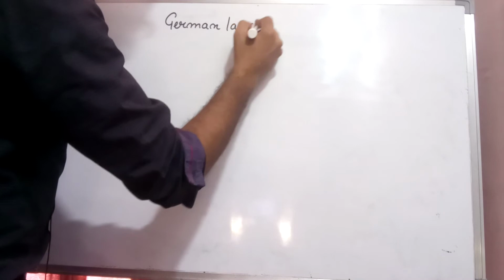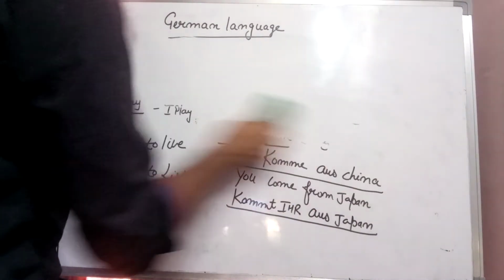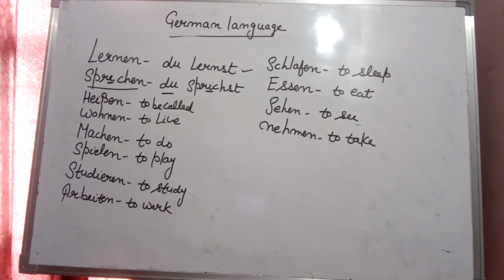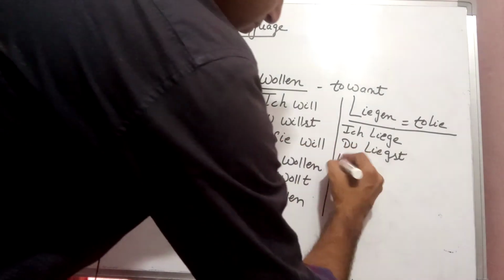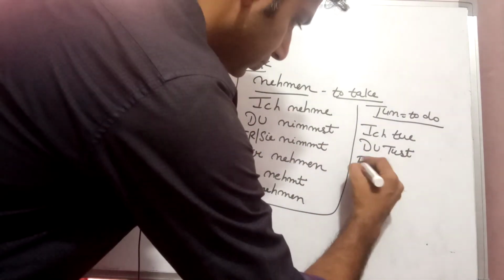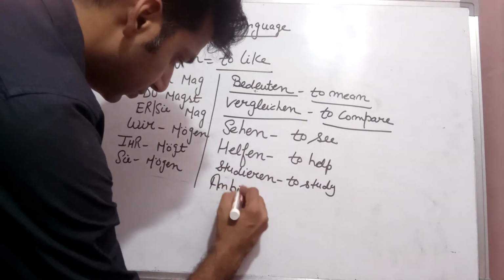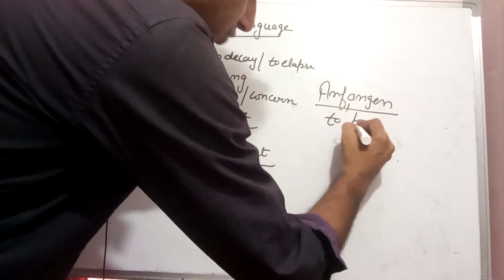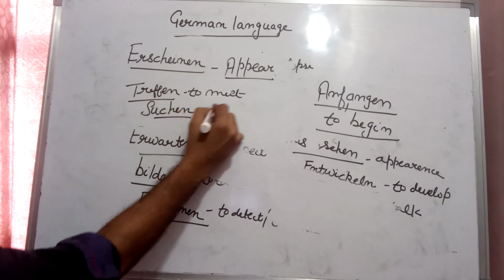German language Verbs for A1 level Goethe Exam| German Language live verb class